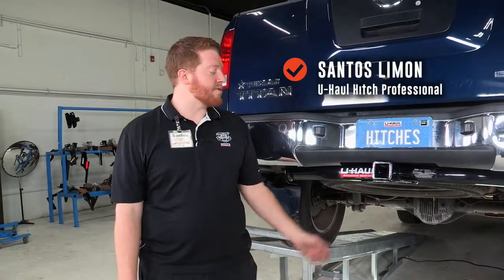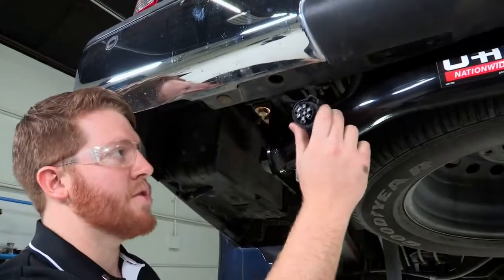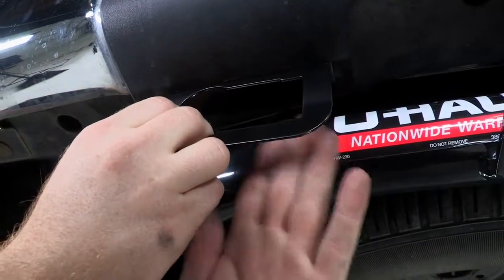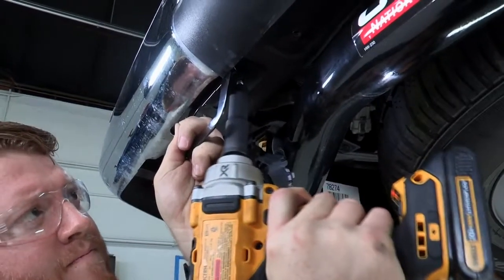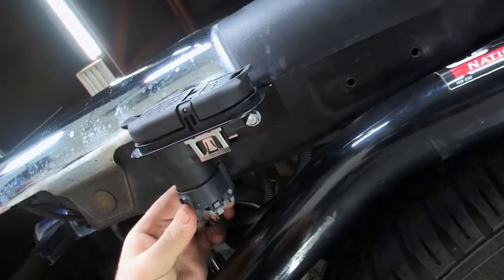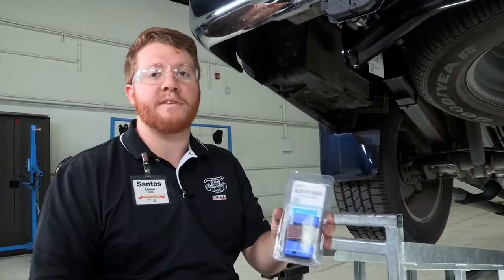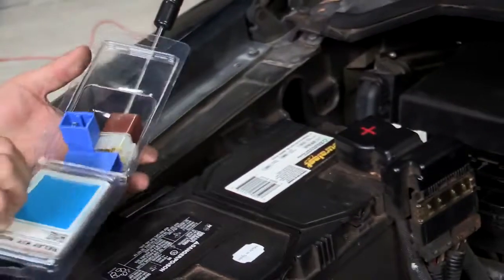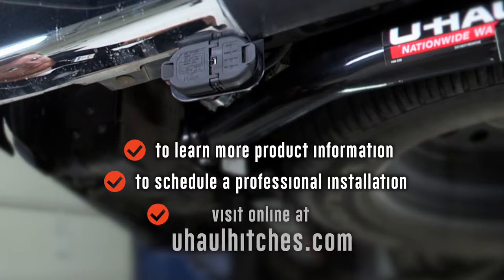2011 Nissan Titan Trailer Wiring Installation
This video covers the wiring harness installation for U-Haul 30966 on a 2011 Nissan Titan. Learn how to install the trailer wiring on your Nissan Titan from a U-Haul installation professional. With a few tools and our step-by-step instructions you can complete the installation of U-Haul 30966.

To purchase this wiring harness and other towing accessories for your 2011 Nissan Titan,

0:00 Intro
0:23 Tool list
0:28 OEM Harness Location
1:23 Install connector bracket
3:28 Install included relays
5:22 Outro